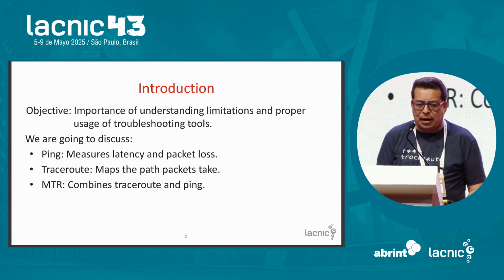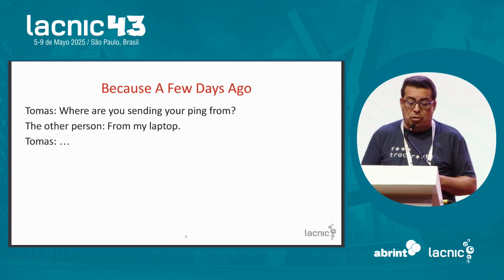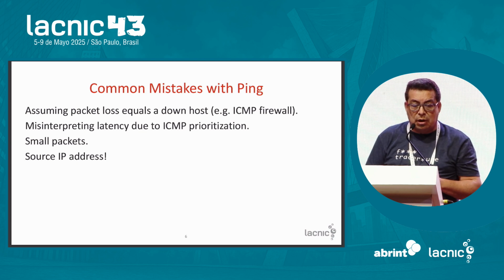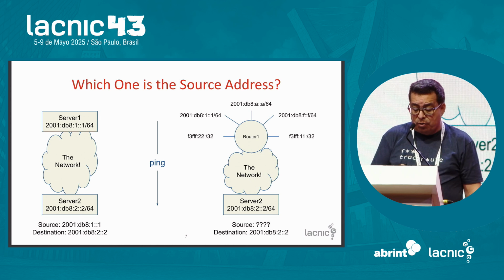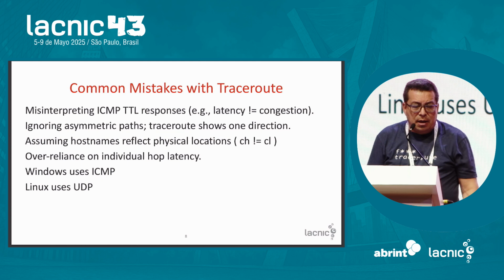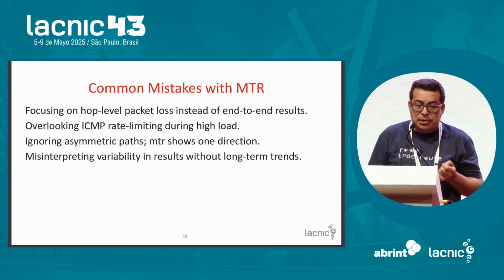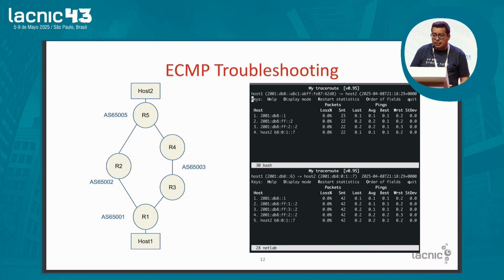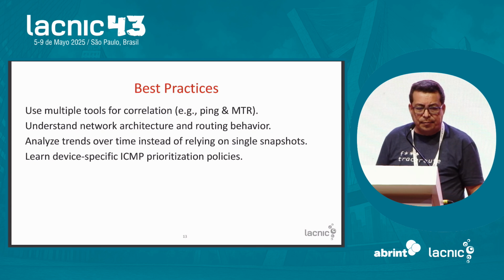Common Mistakes when Troubleshooting IP Networks